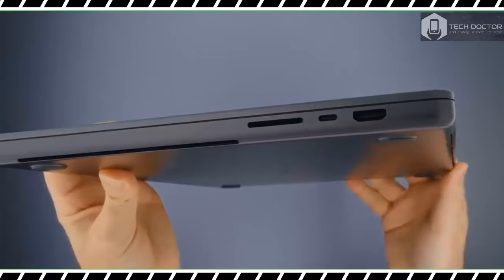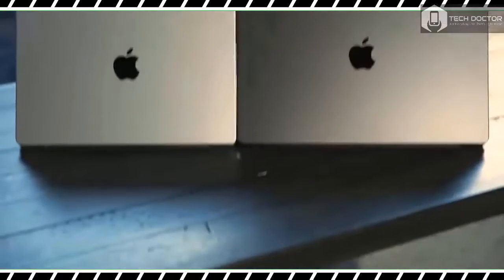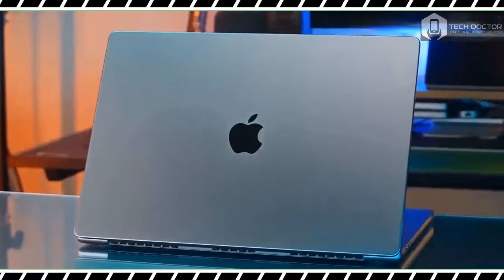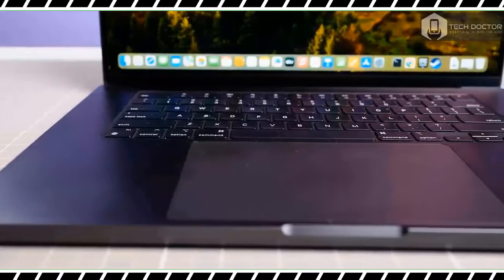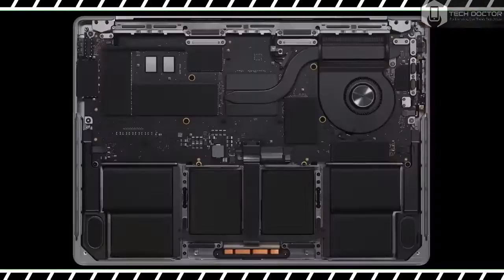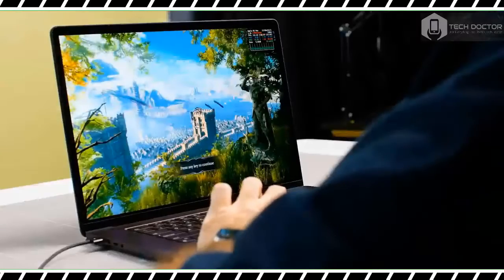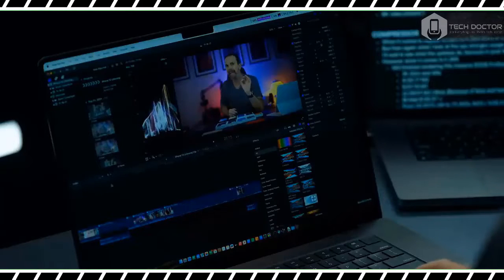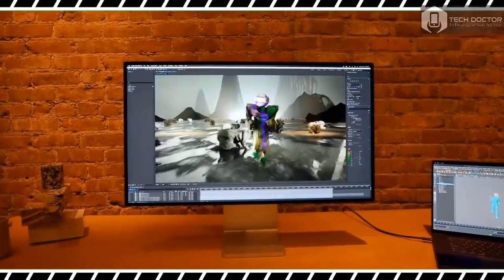M3 Max MacBook Pro 16 Review - My Honest Opinion!